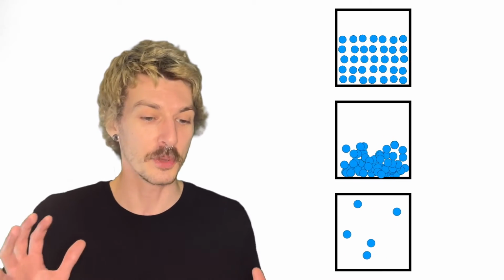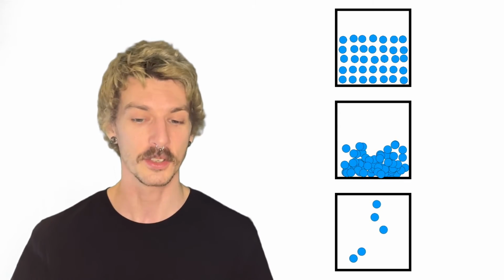States of Matter - Particle Model 1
Understanding how particles behave in their different states (solid, liquid, gas) helps to understand why these things behave the way they do. This is a simple topic with big implications - the behaviour of particles dictates everything around us!